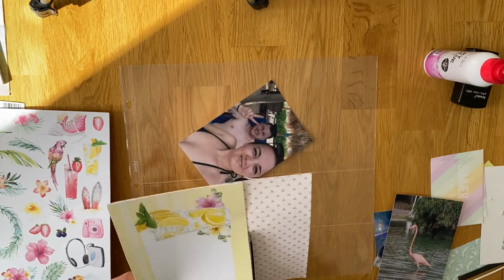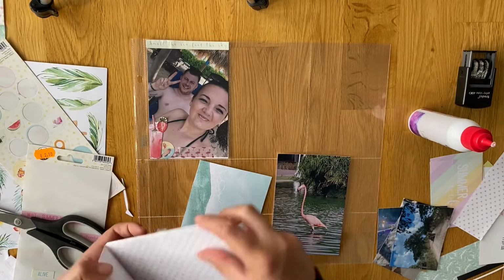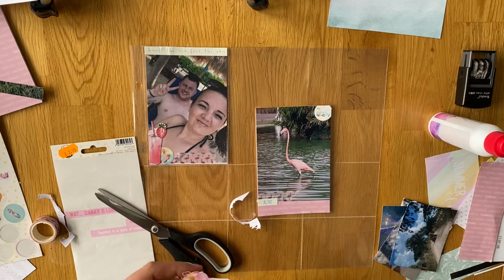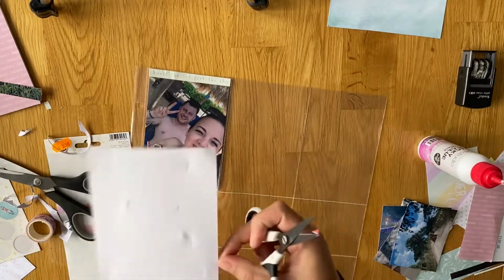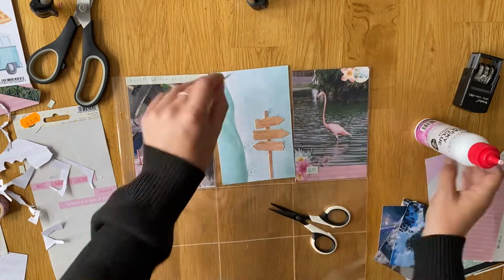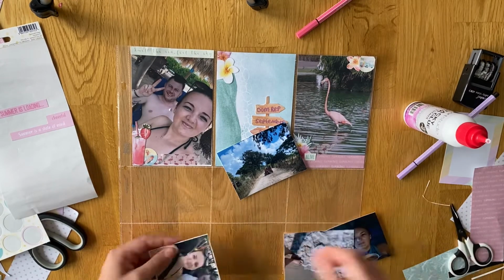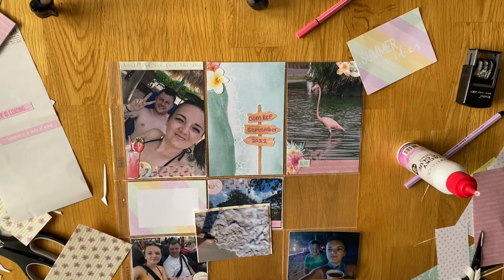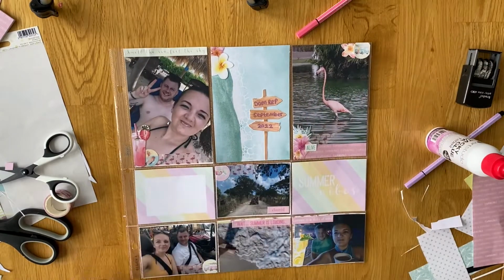PROJECT LIFE 2022: Week 37 Part 2